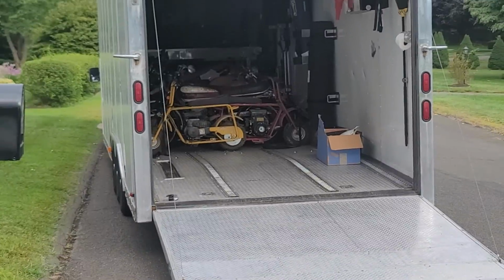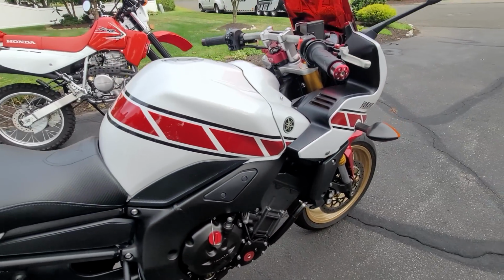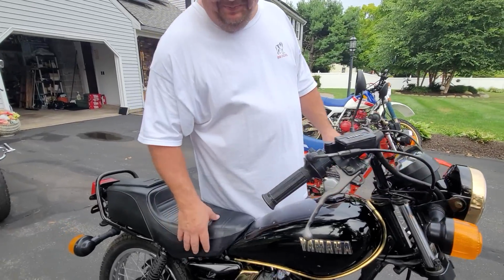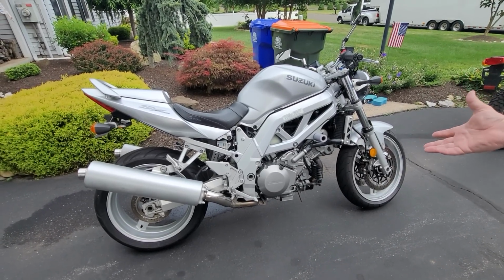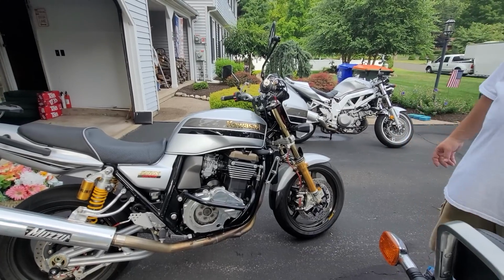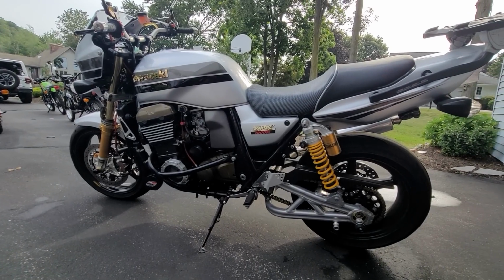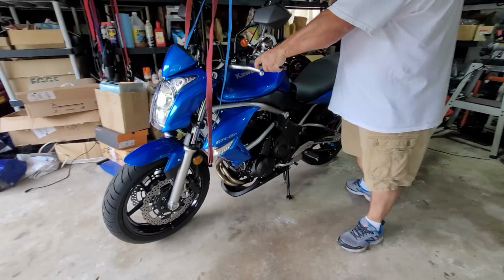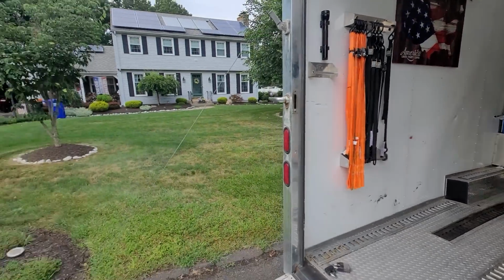WE BOUGHT 20 CLASSIC MOTORCYCLES FOR RESALE THIS 🏍 SUNDAY!